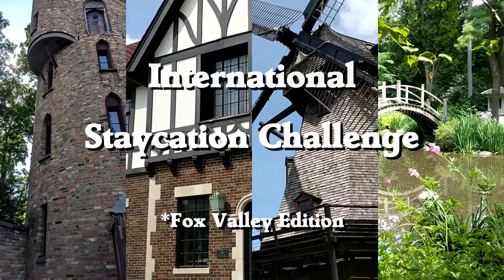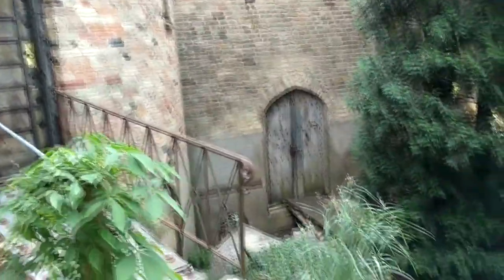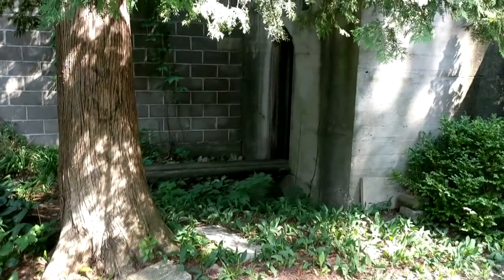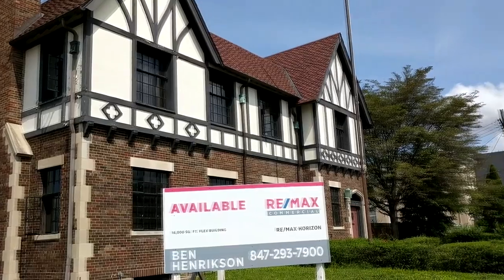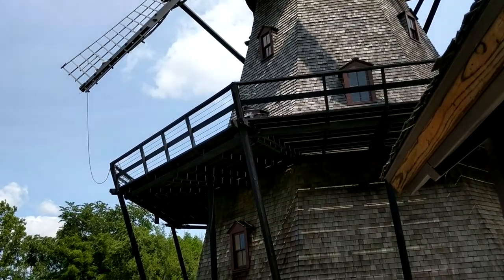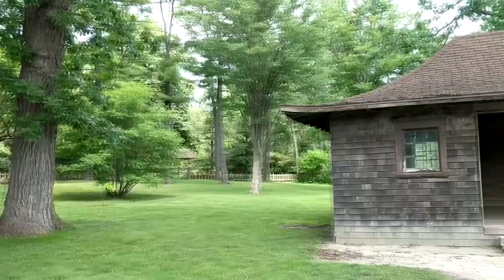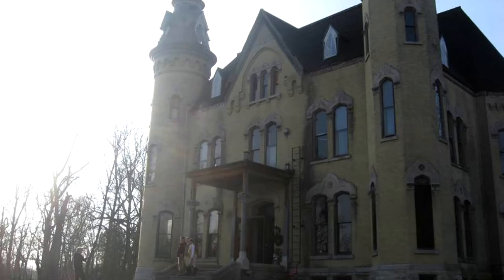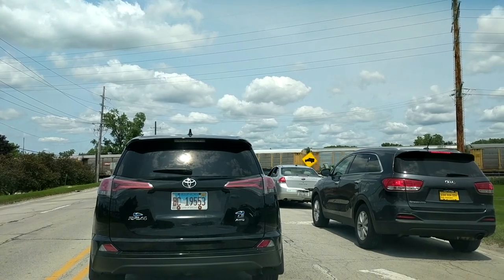International Staycation Challenge - Fox Valley Edition!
Getting in just in time with my contribution to The Tim Traveller's InternationalStaycationChallenge!